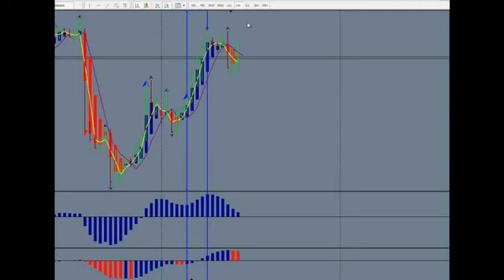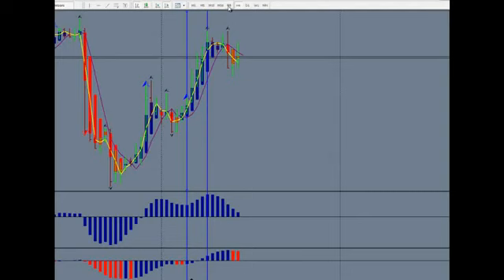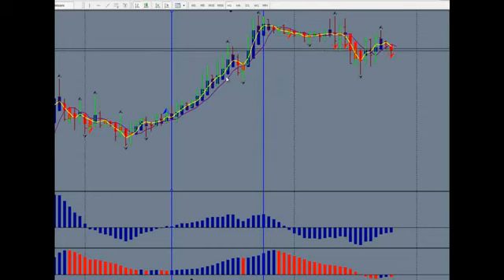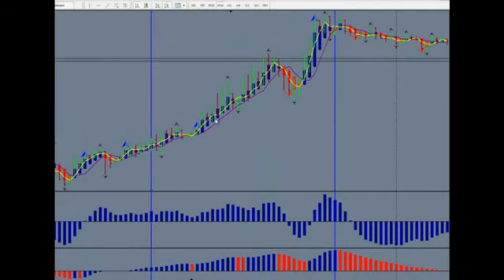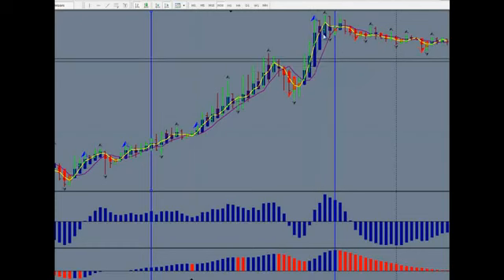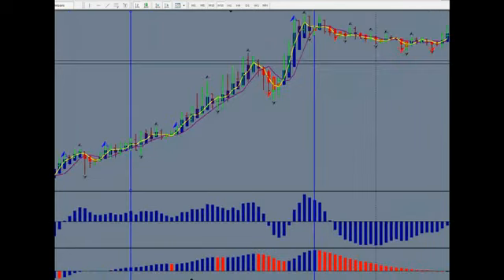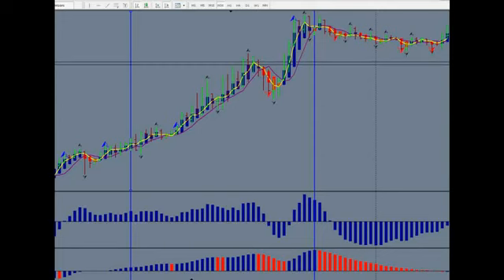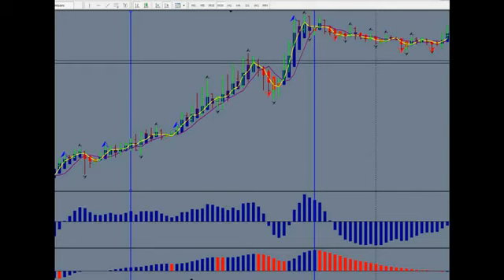What time frame do you trade and why